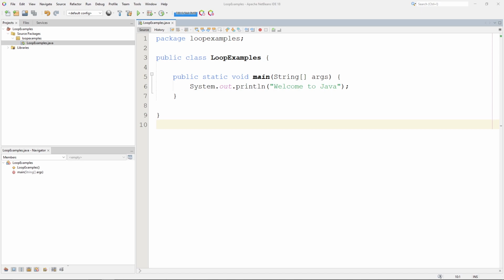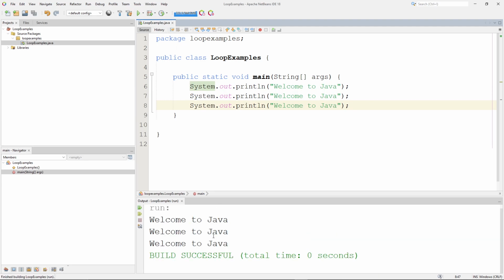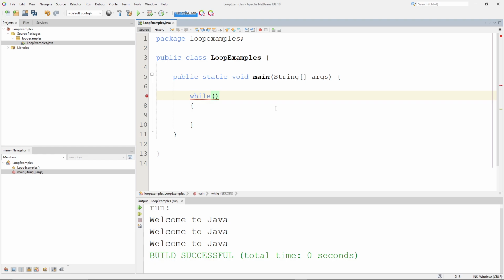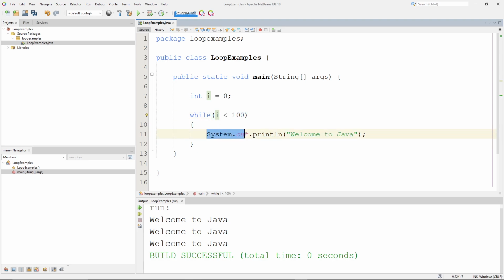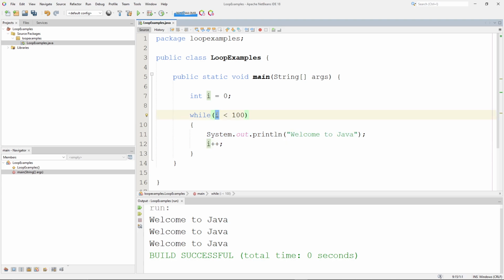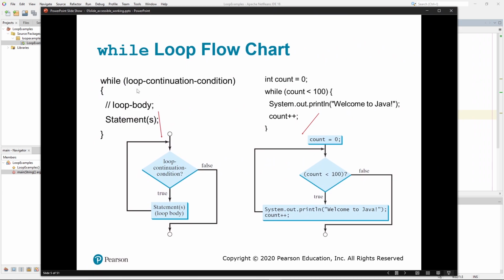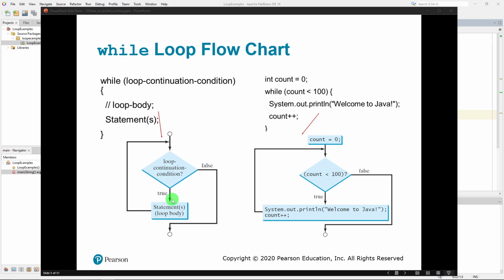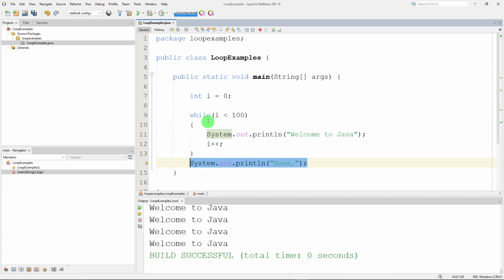Java While Loop